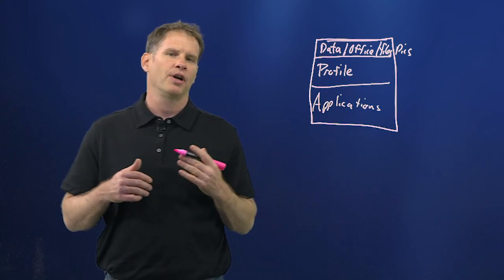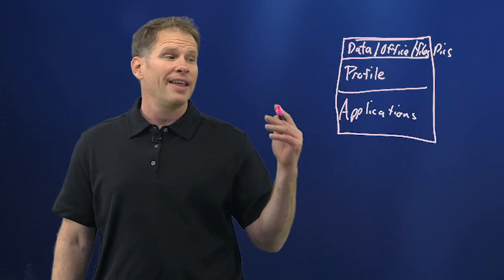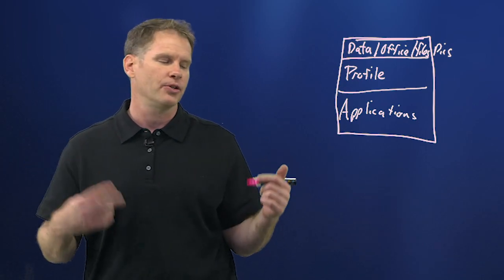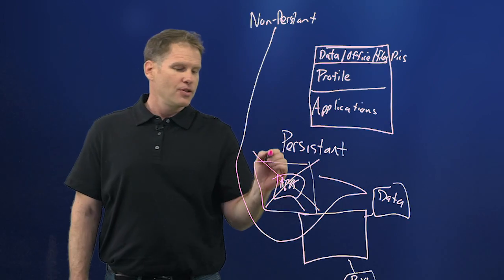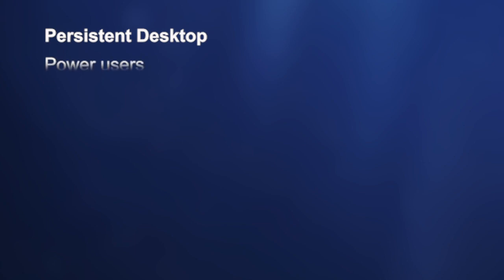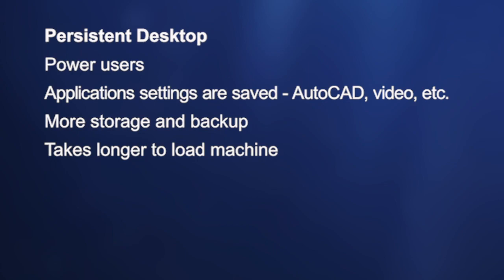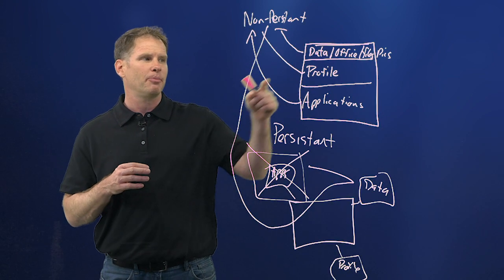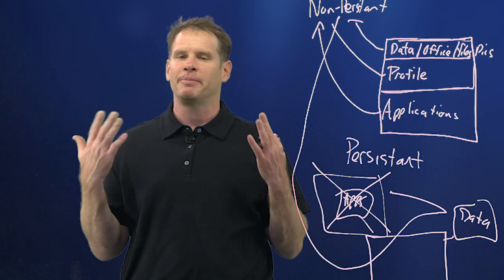DaaS 101: Persistent vs. Non-Persistent Desktops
Learn how VDI and DaaS work. Find out the difference between persistent and non-persistent desktops and how they make a difference for virtual desktop infrastructure and Desktop as a Service.